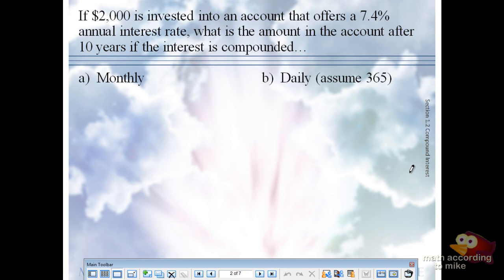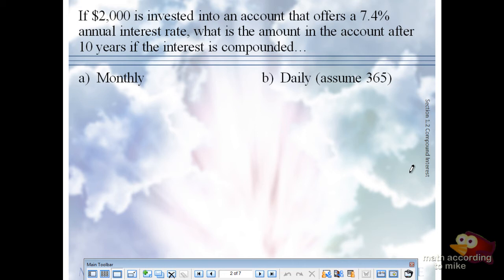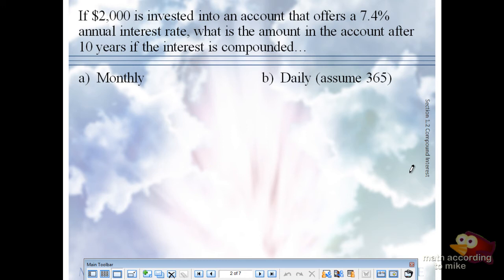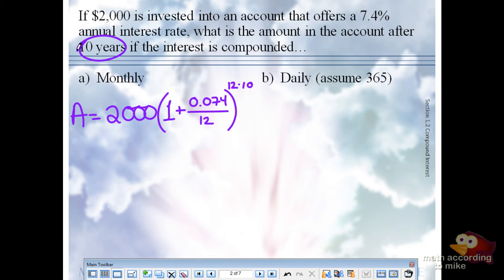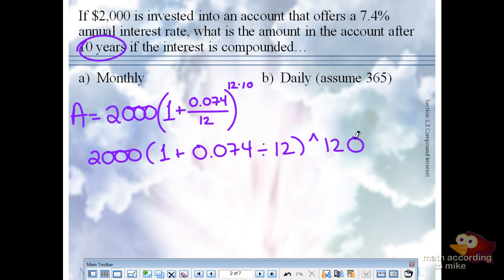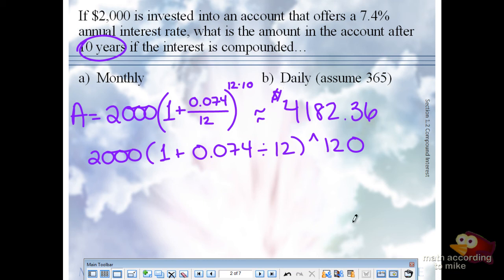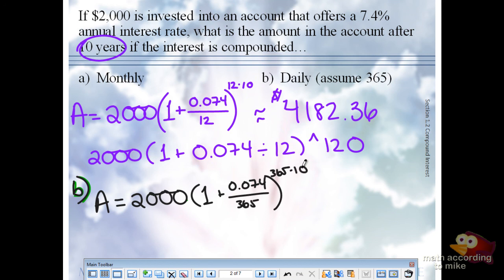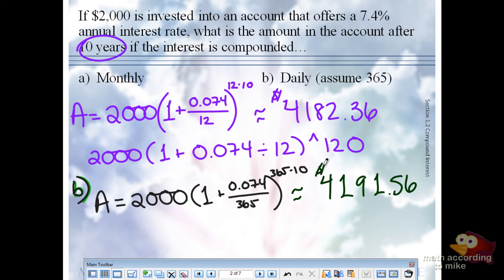Intro to Compound Interest